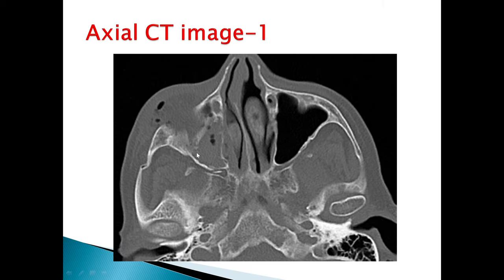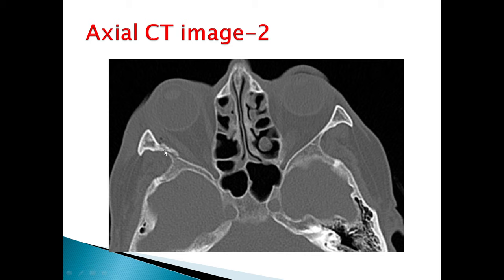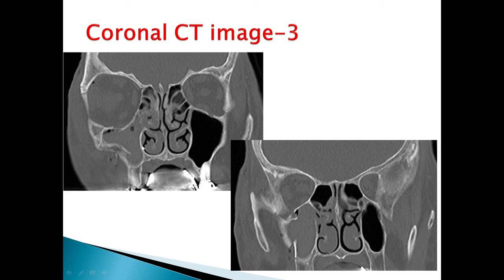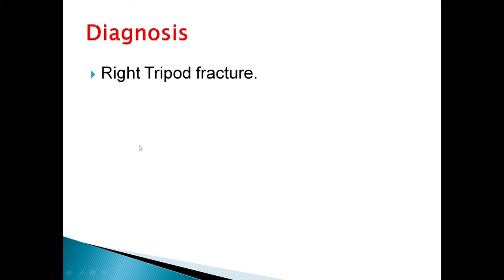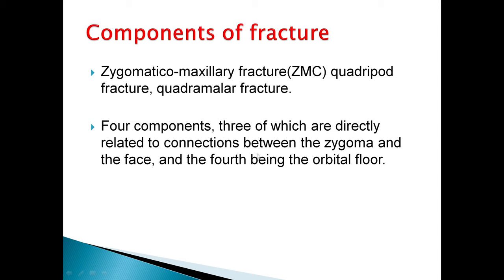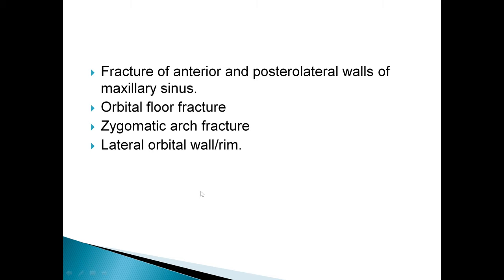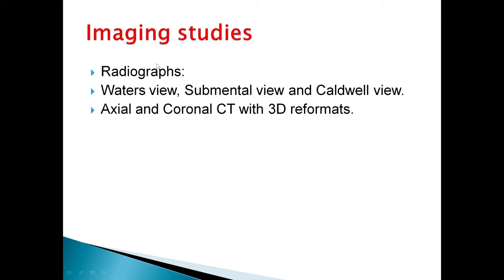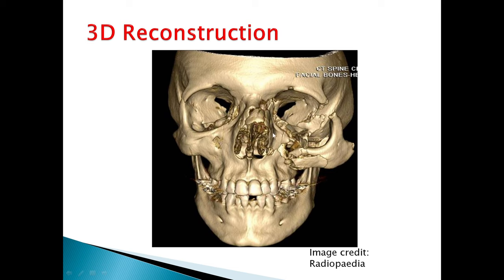TRIPOD FRACTURE (Maxillofacial CT) II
Traumatic fractures of right maxillofacial bones with detailed description.